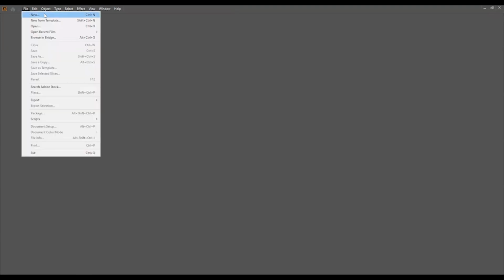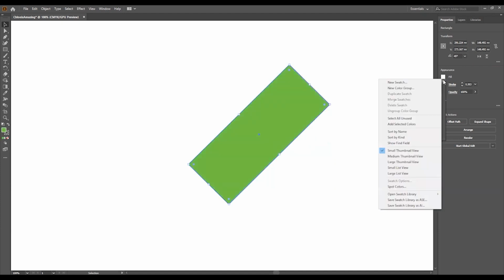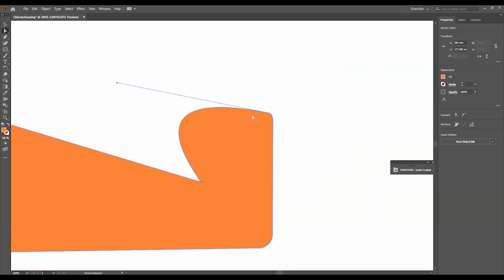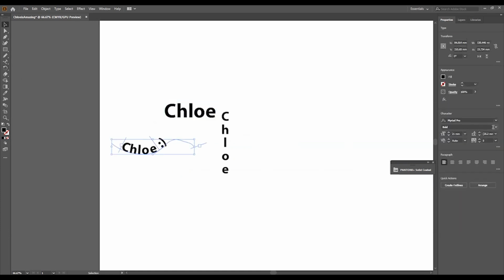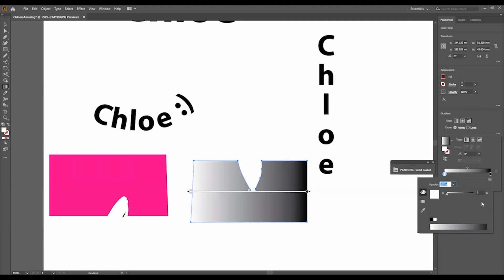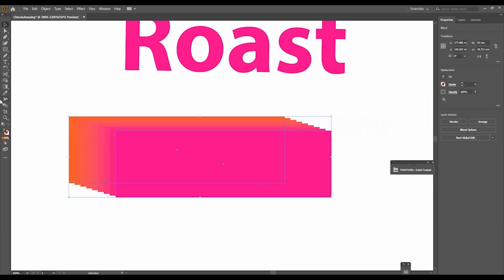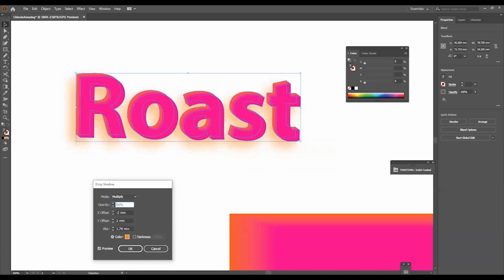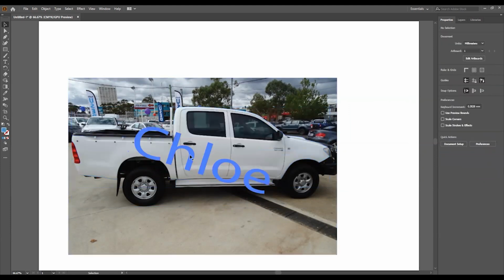ADOBE ILLUSTRATOR - HOW TO USE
Victoria University - Signs & Graphics - 2025